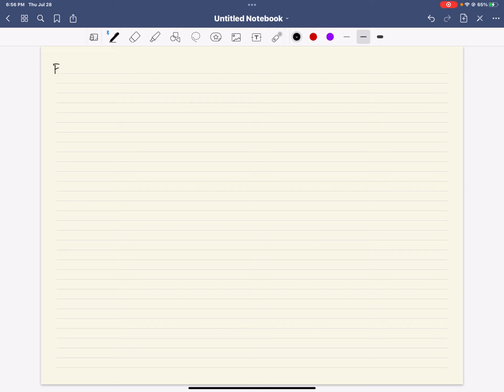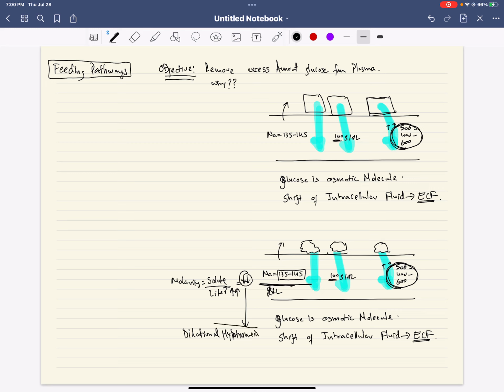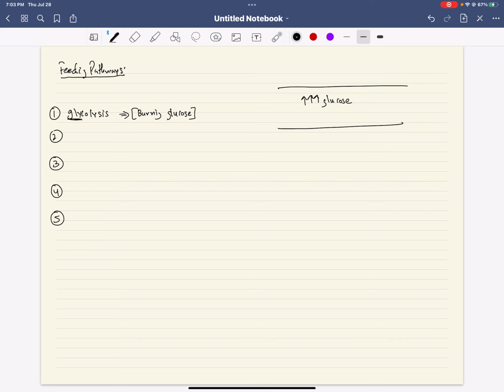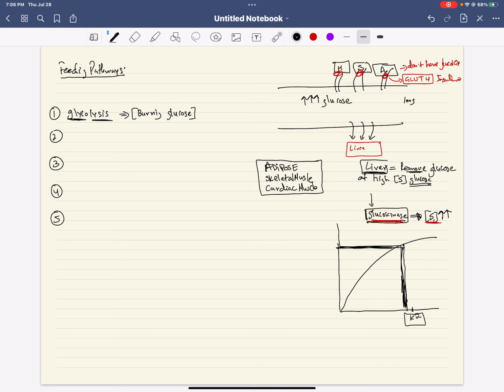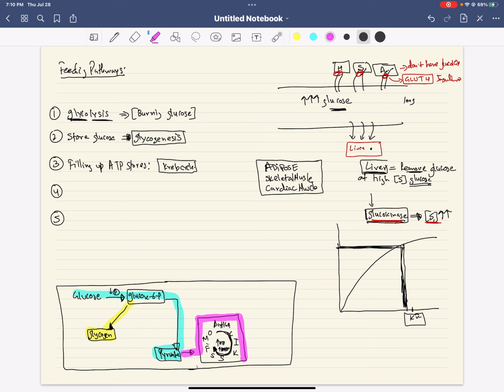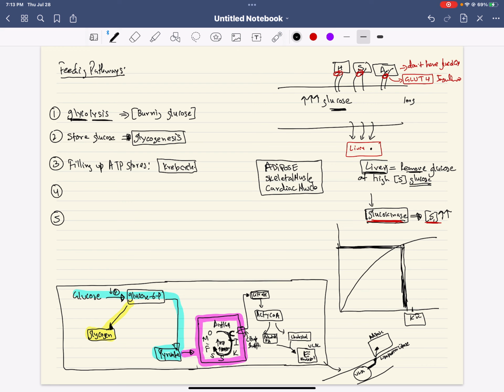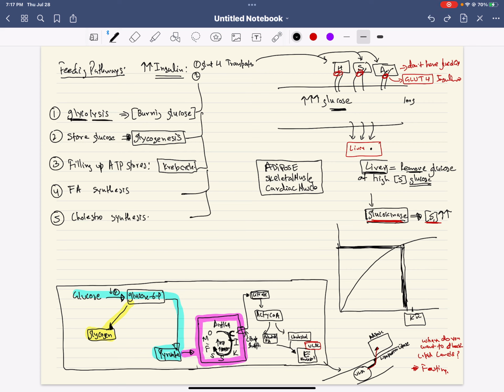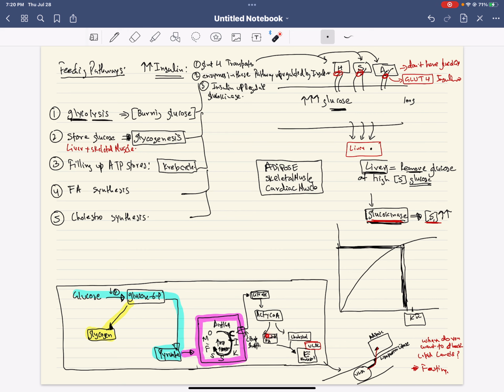Biochemistry: Metabolism: Overview of Plasma Glucose Physio: Feeding Pathyways - Part 2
Biochemistry: Metabolism: Overview of Plasma Glucose Physiology:

Objective: Why does our body need to maintain plasma glucose levels while most cell can use ketones? Understanding physiology will help understand the management behind concepts such as DKA Management.

Feeding Pathways metabolism:

Glycolysis
Glycoengenesis
TCA Cycle
Fatty acid synthesis
Cholesterol Synthesis